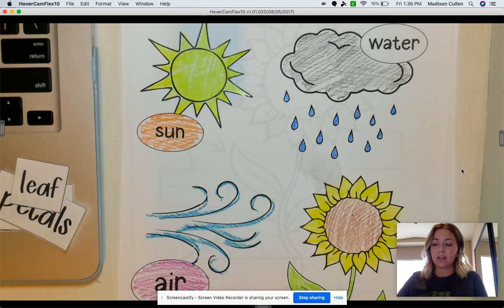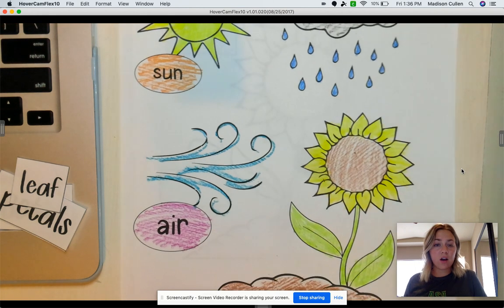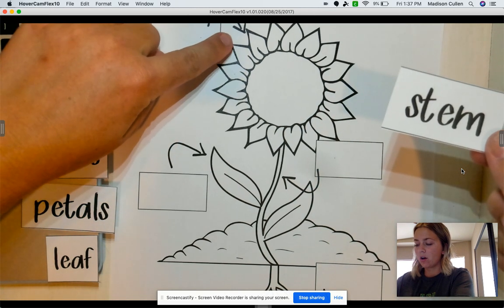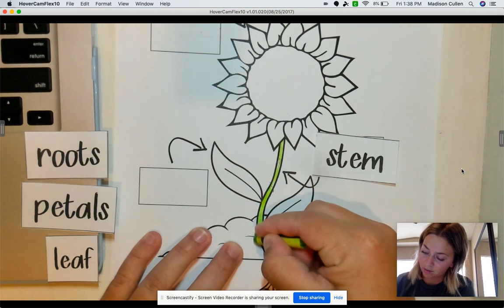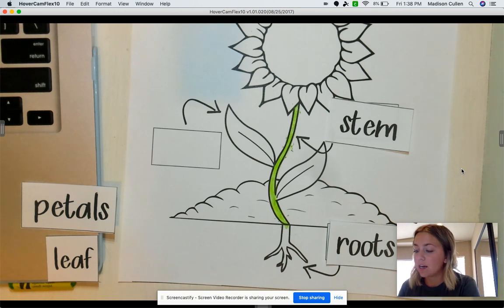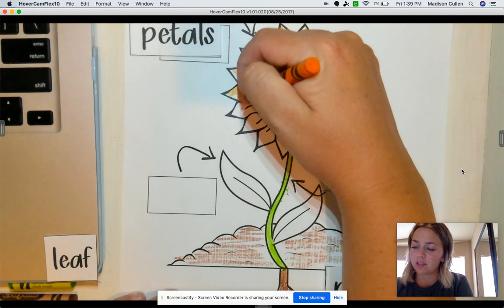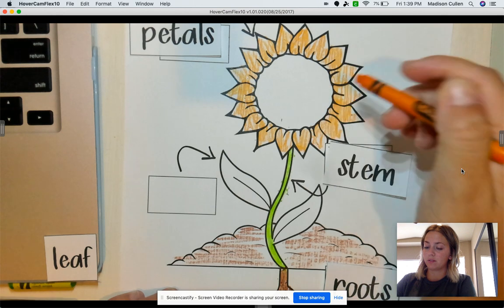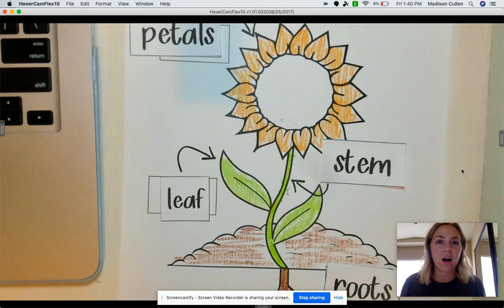Farm Week- Monday Parts of a SunFlower